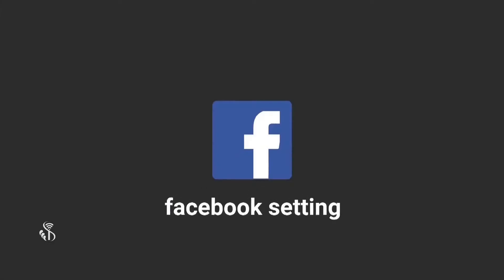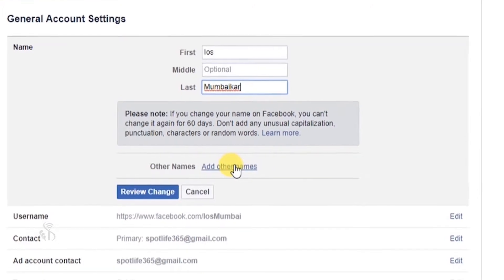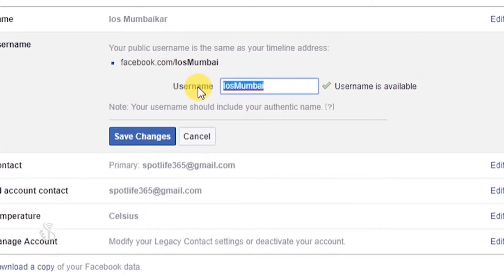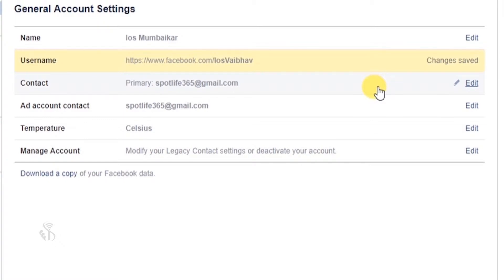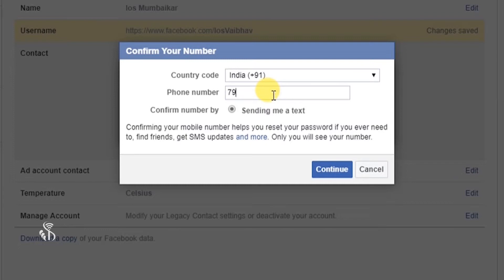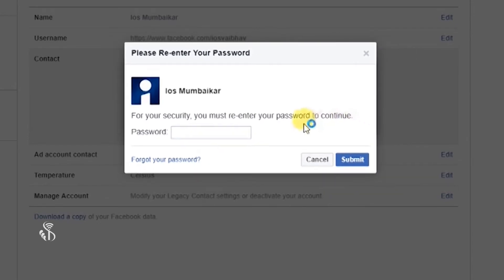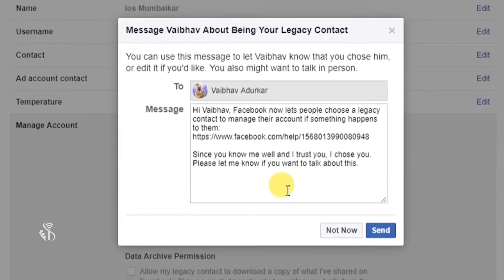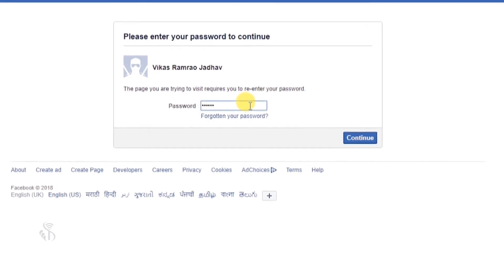Facebook | General Account Setting | English Medium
Facebook 15 6 1 General account setting